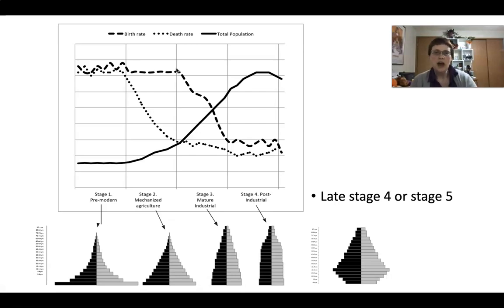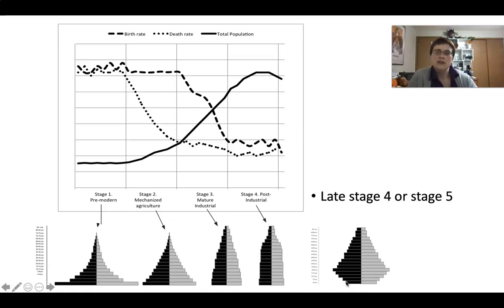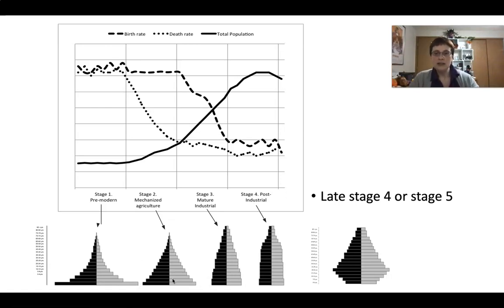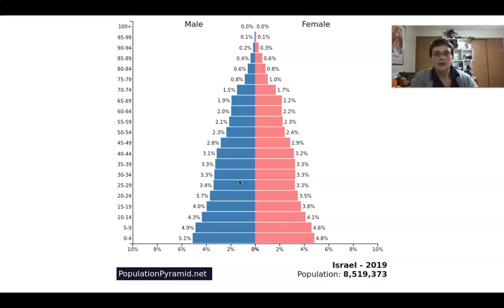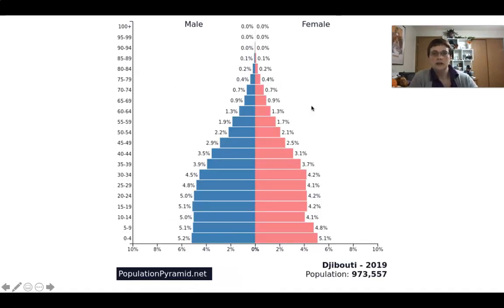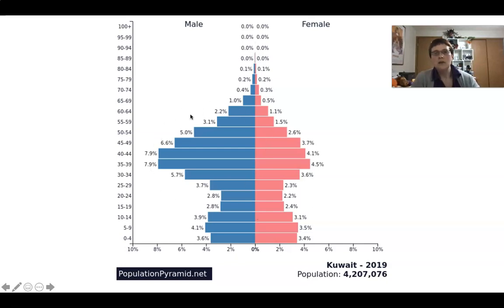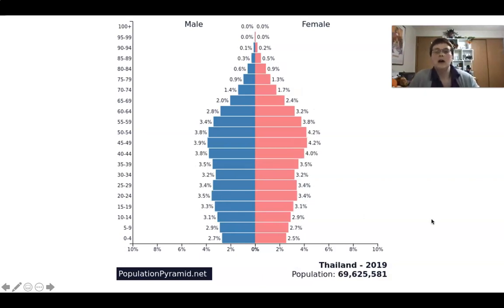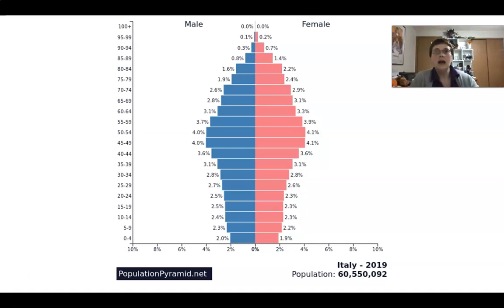CAP Population pyramids